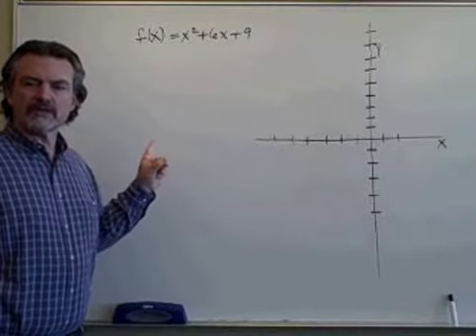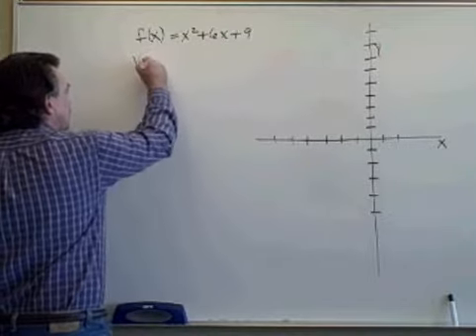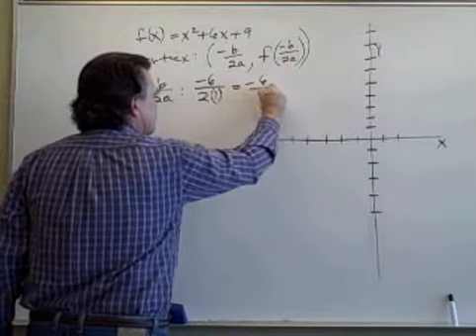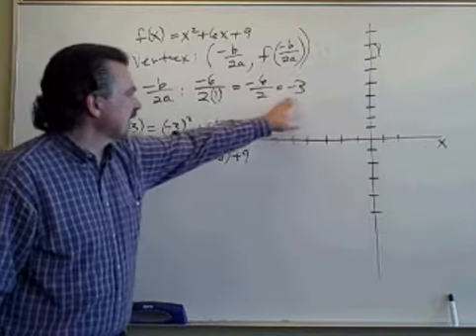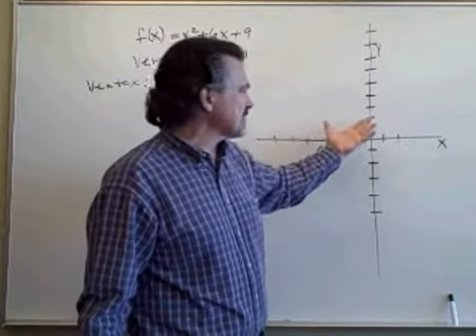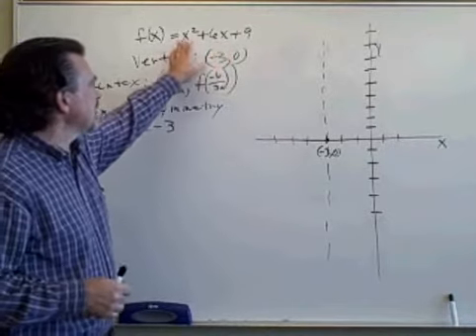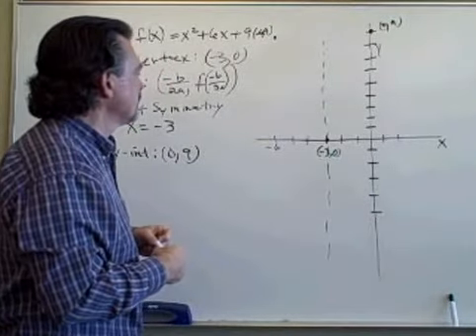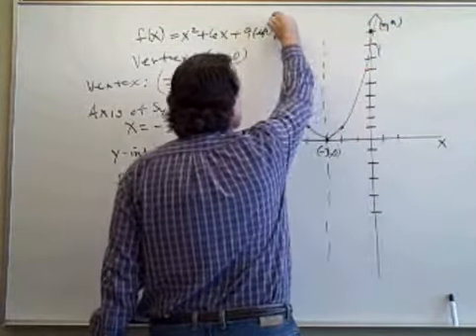Math 141 GQF